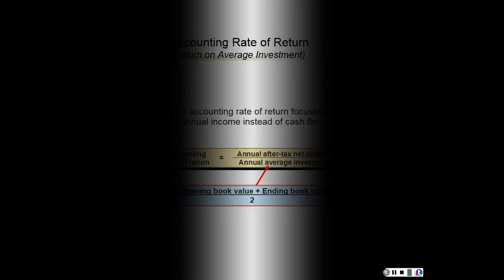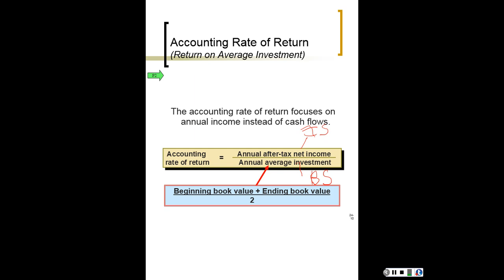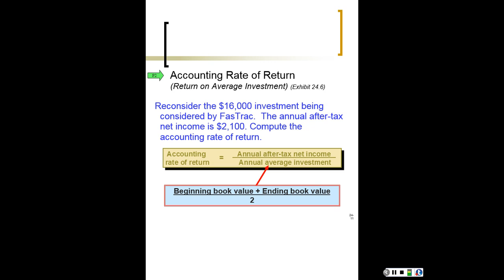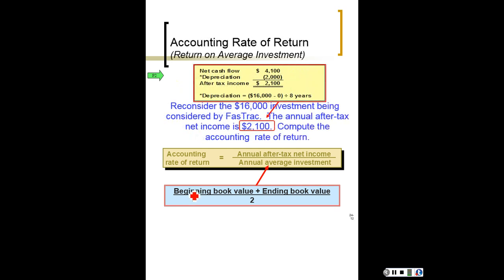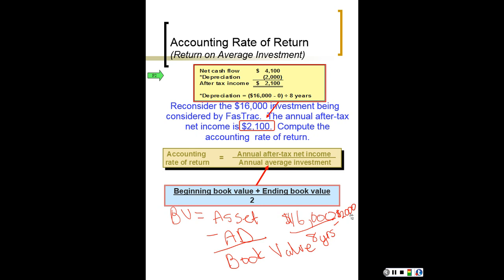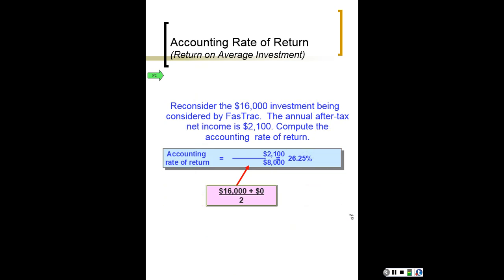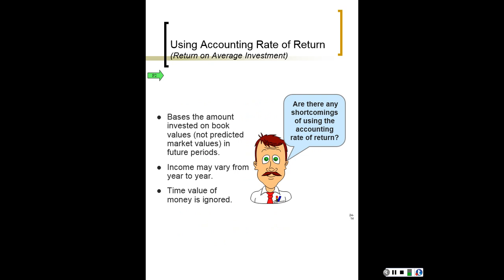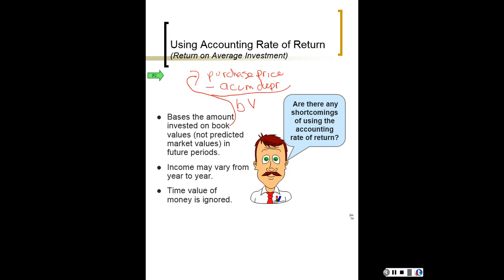Accounting Rate of Return